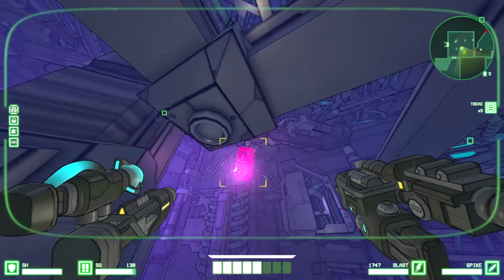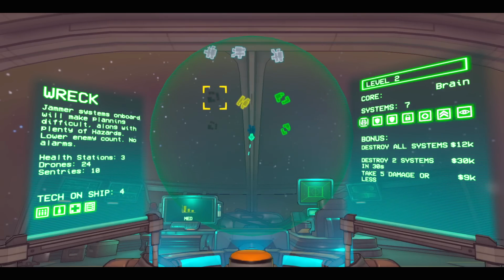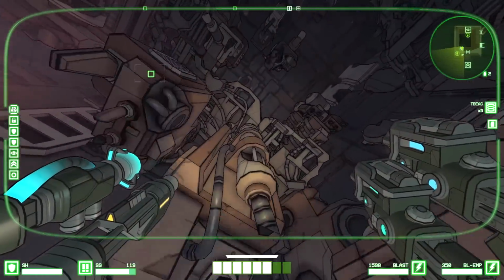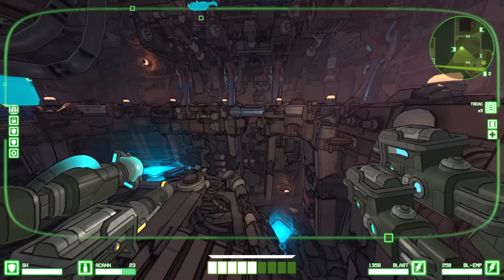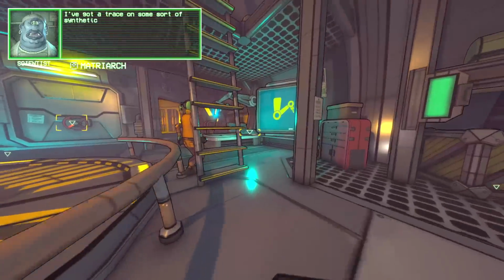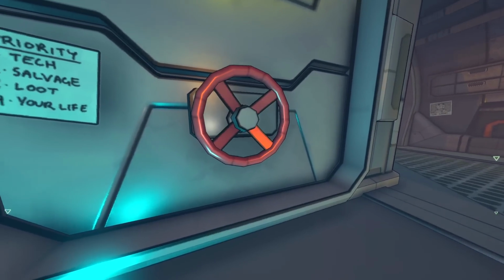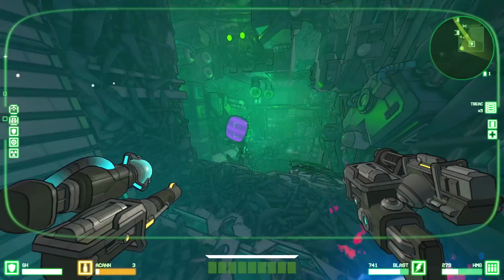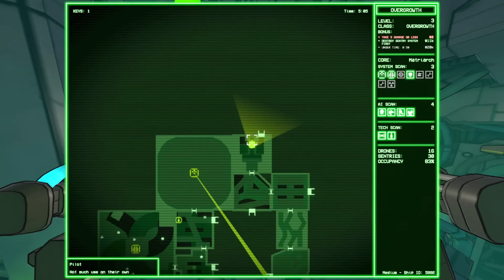Cryptark was an Unnoticed Gem, But the Devs Are Back With More Mechs in GUNHEAD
Gunhead gameplay with Splat! Let's Play Gunhead and check out a game where you'll equip a mech with all sorts of weapons and plunge deep into infested space wrecks to recover technology lost to time.